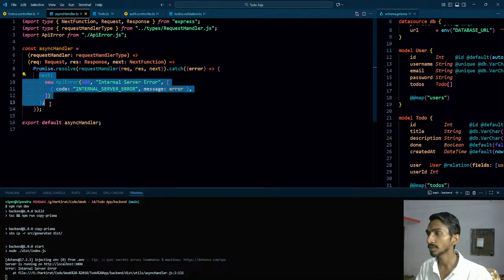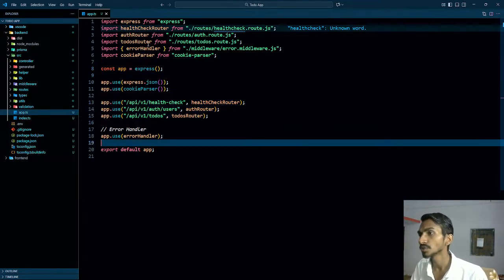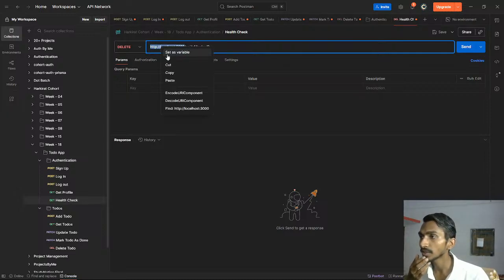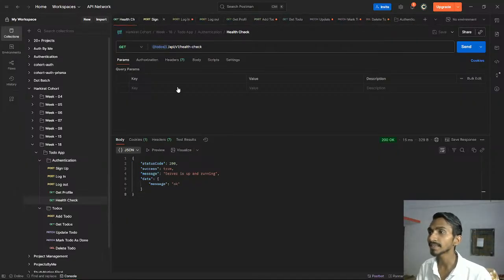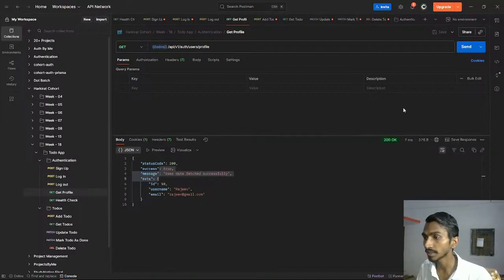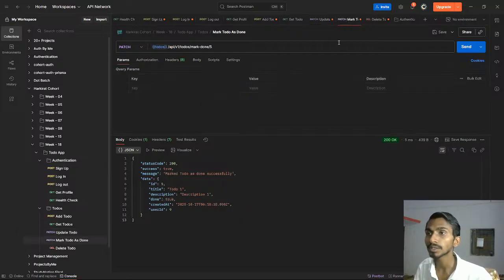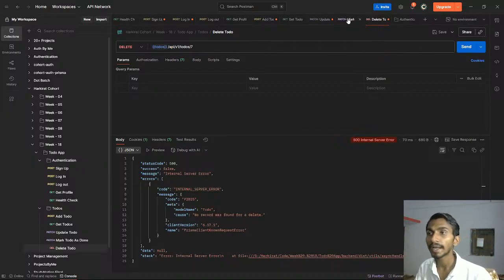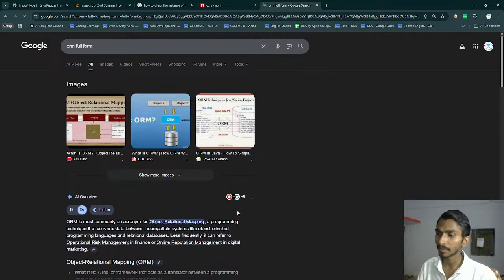Coding the Code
I am mainly working on web development projects in this live stream.
So, if you are not a coder, it may not be helpful for you at all.

Watch the video if you wish, at your own risk.

I will reply whenever it's possible for me.

Song: The Universe Needs You
Song: Indian Fusion
Song: Humsafar
Song: Awake
Composer: Sappheiros